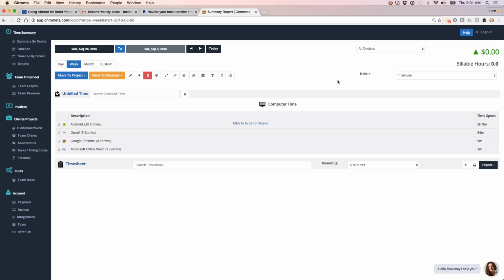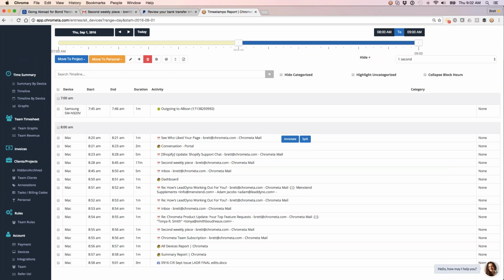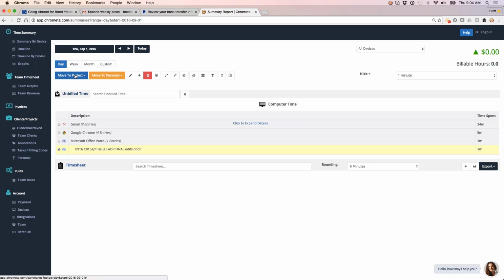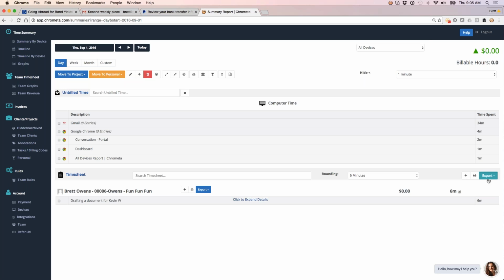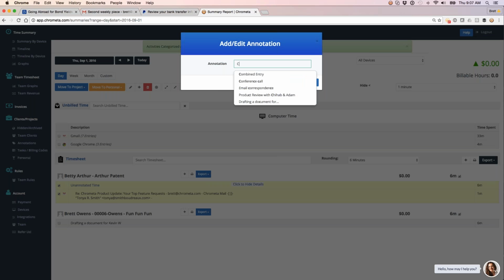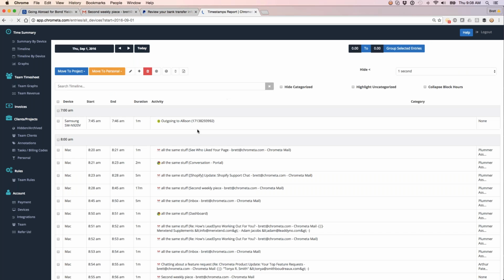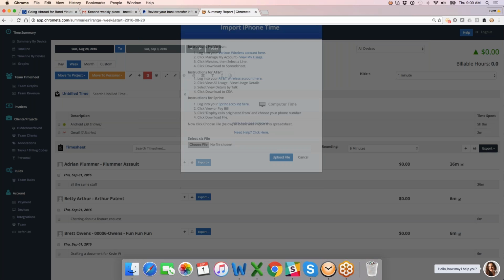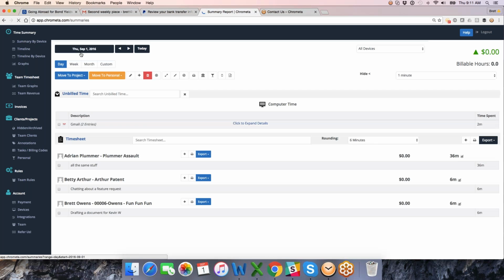Time Recording Software Demo: Chrometa 5.0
"Critically acclaimed" time recording software by Chrometa captures your time for you as you work on your PC, Mac, iPhone, and Android. No need to start or stop timers. That's all done for you.

It's like having your very own personal timekeeper. Every email you write, every minute you work gets recorded and "automatically" put on your timesheet.